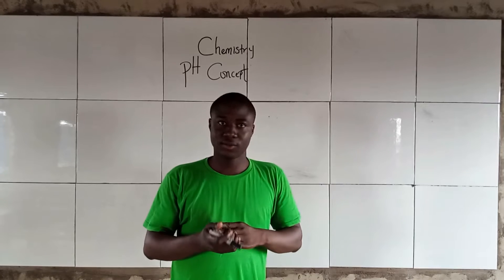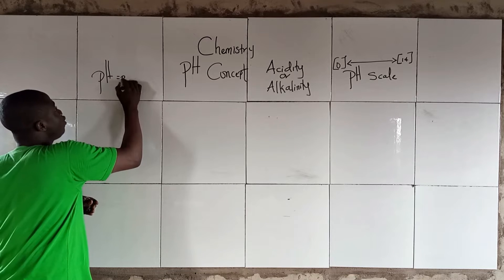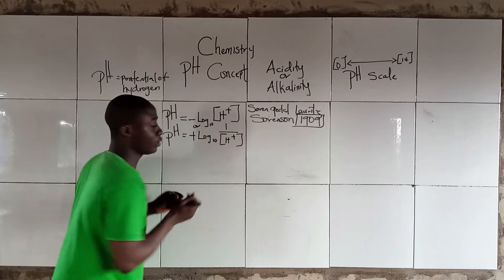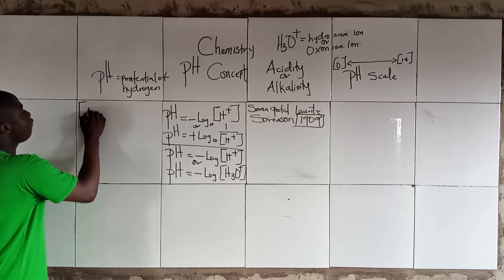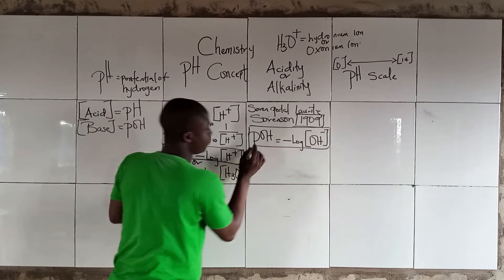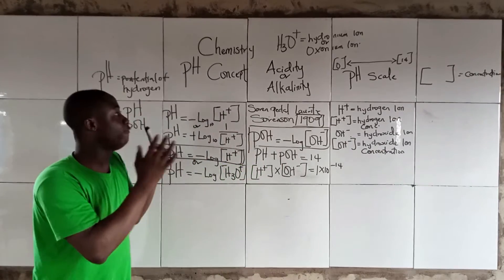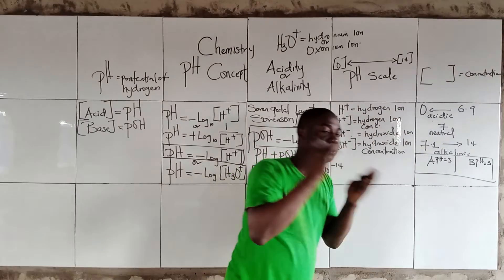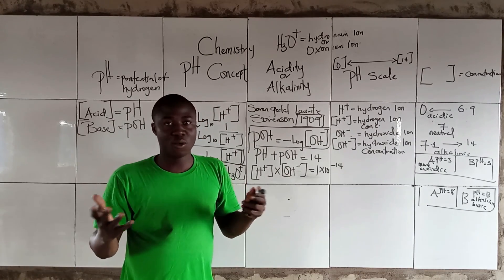Understanding The Concept of pH in Chemistry For 2025 JAMB Examination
This video teaches on the introductory aspect of PH CONCEPT